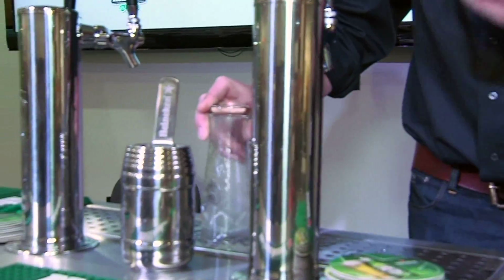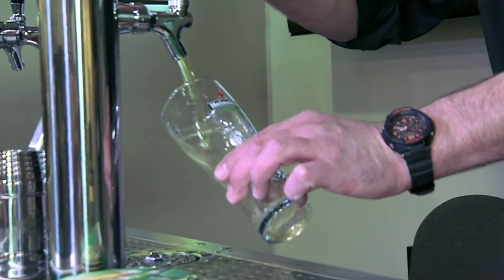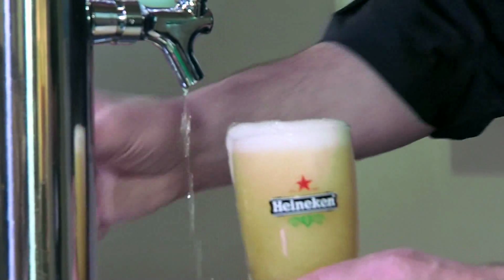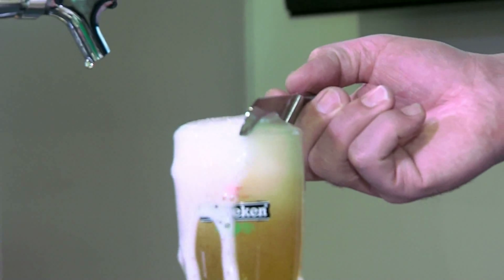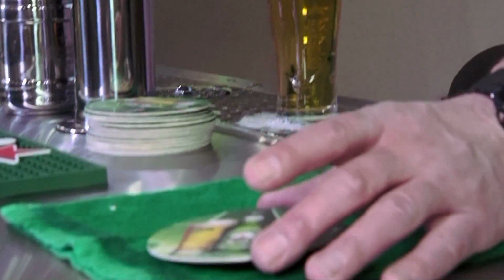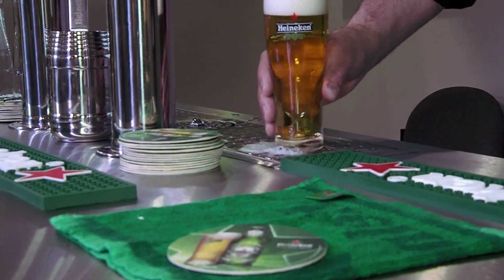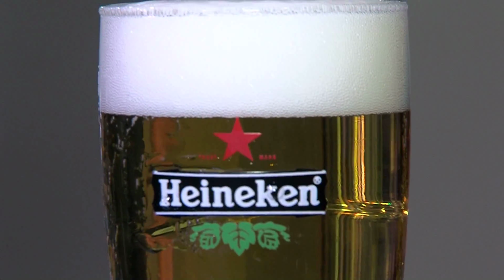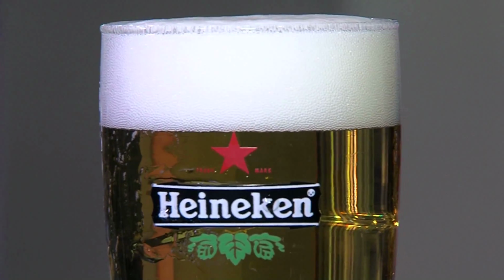Heinken Beers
Check out Heineken Beer at the Nightclubs & Bars at the Las Vegas Convention Center